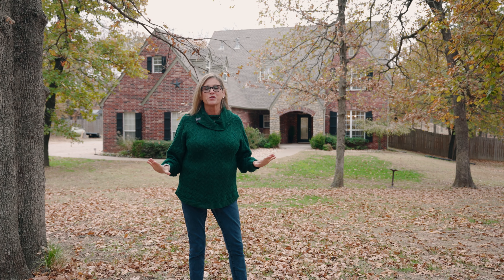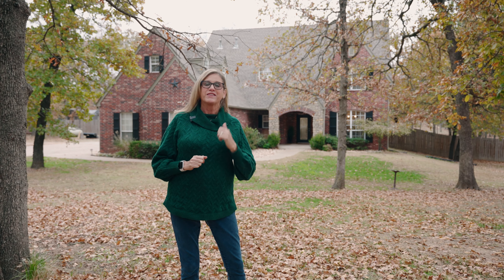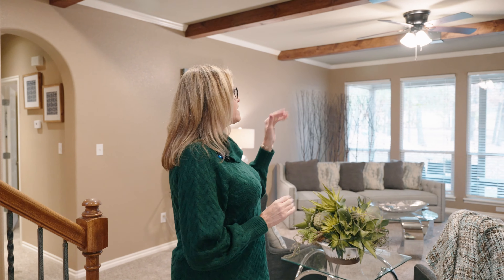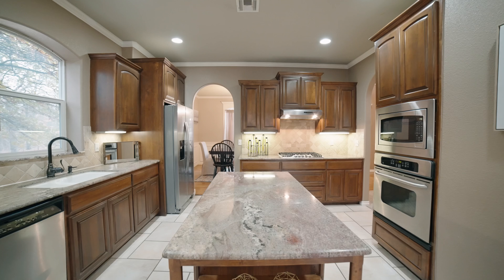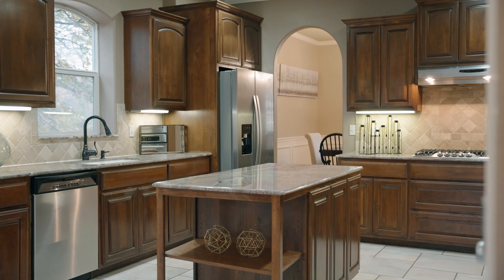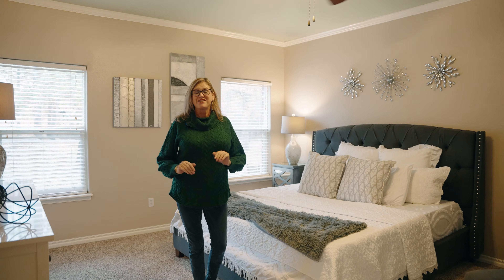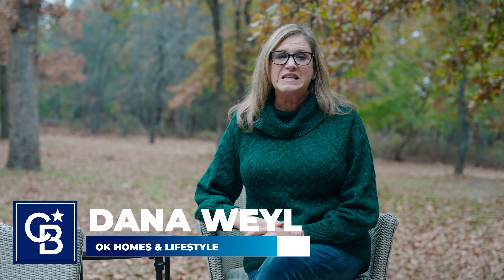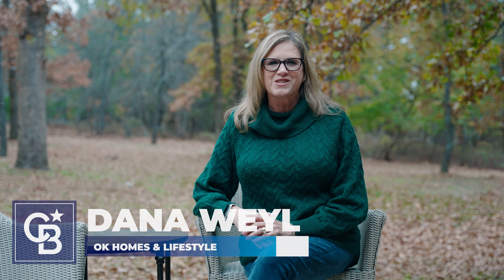16209 N 56th W Ave, Skiatook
We have so many people reaching out that are moving to Owasso, Oklahoma and surrounding areas and we love it! If you're someone who is moving or relocating to Owasso, Oklahoma we can make that transition so much easier on you!!

Reach out! we're excited to meet you!

Dana Weyl
Coldwell Banker Select
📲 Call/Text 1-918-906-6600